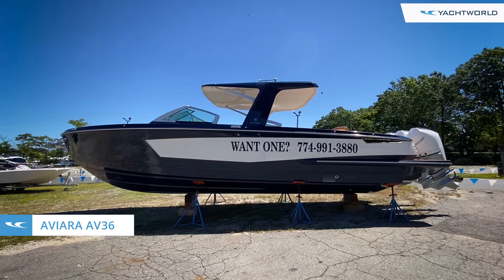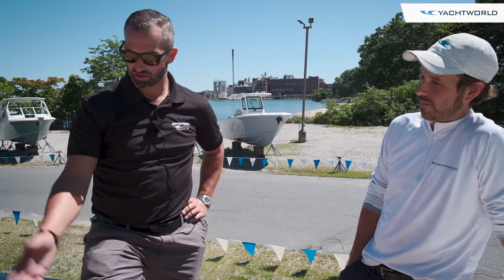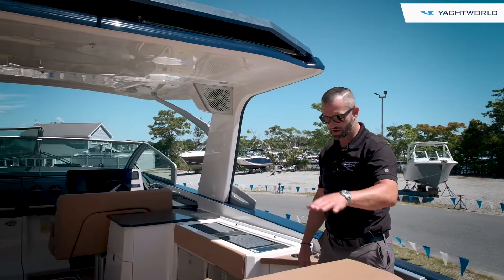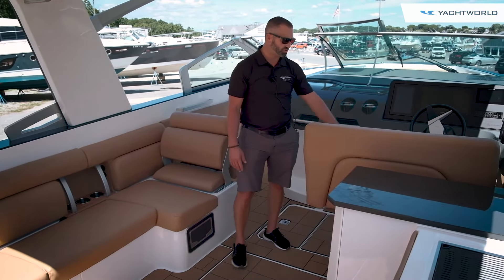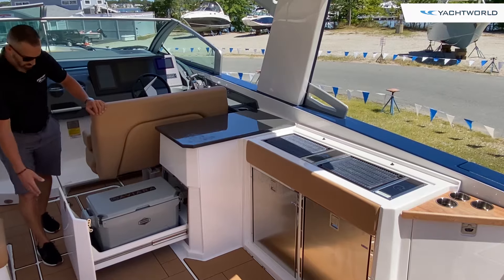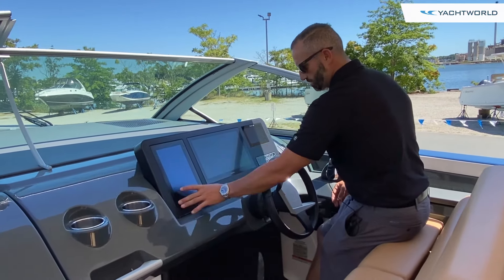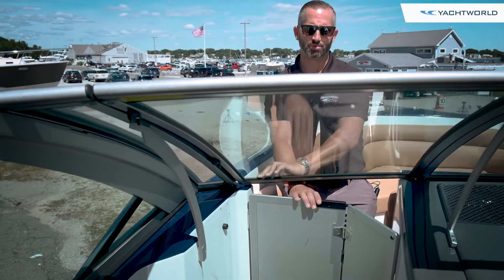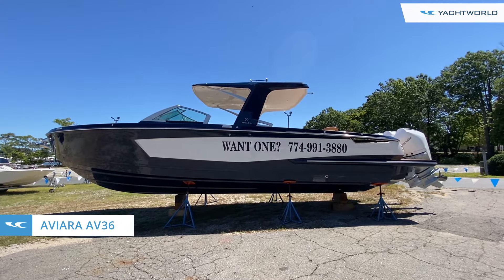Aviara AV36 Boat Full Walkthrough Video Review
Join Ryan McVinney from YachtWorld and Dave Berardinelli from MarineMax in Boston for a full walkthrough of a brand new Aviara 36 yacht. Aviara is the newest brand of boats by MasterCraft and the lineup is focused on producing modern luxury vessels over 30 feet, including the Aviara 32, 36 and 40. The company has chosen MarineMax as the exclusive distribution partner for this new lineup. These are boats designed to create an elevated open water experience with progressive style and all the creature comforts one would expect aboard a premier yacht.

As Berardinelli notes, "there are a lot of nice touches on these boats…gas struts, a ton of storage in this boat...really nice work on the hinges and teak inlays". She's a head-turner for sure, and ready for zipping around in the sun in style with friends and family.

Content
0:00 Intro
0:32 Propulsion
0:56 Sun Lounge
1:22 Aft Deck
1:40 Galley
2:00 Main Cockpit Seating
3:31 Helm Controls
4:05 Cabin
4:38 Bow Seating